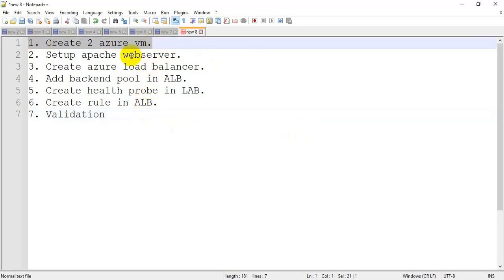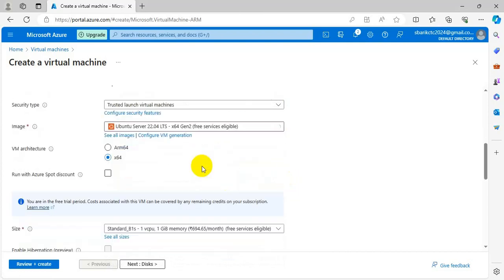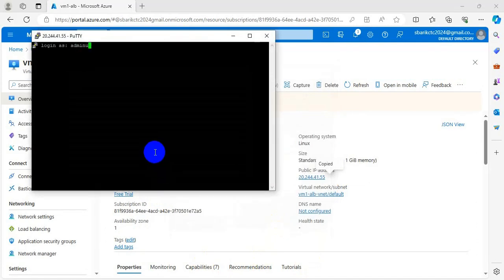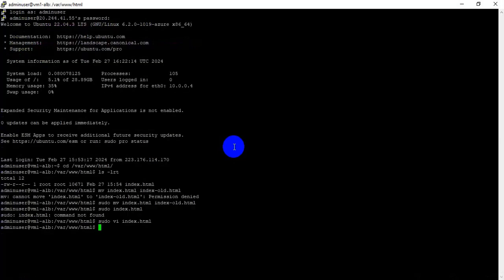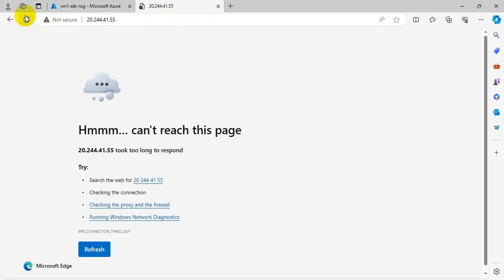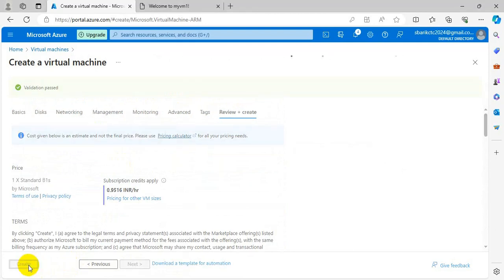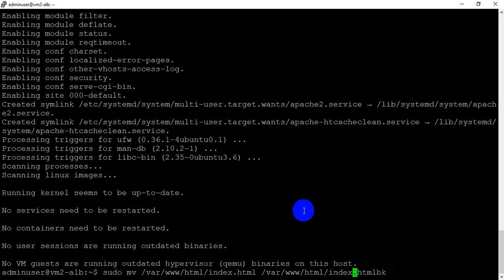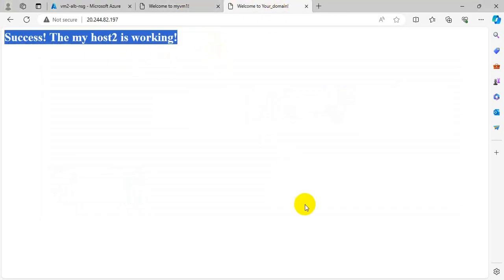Azure Load Balancer - Deep Drive | How to create and configure azure load balancer | part 1 demo